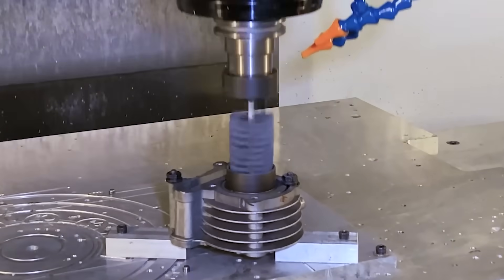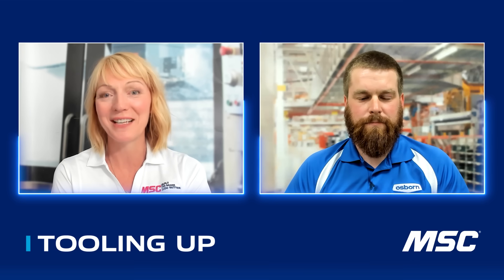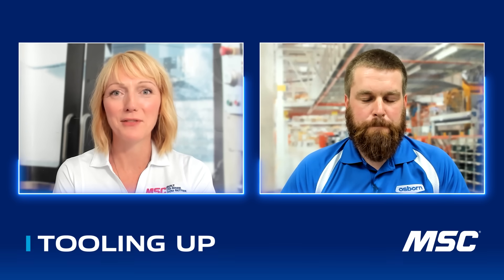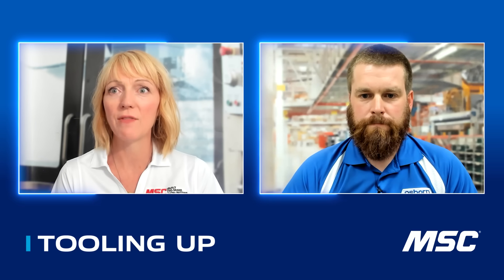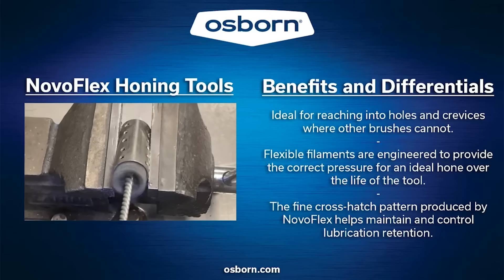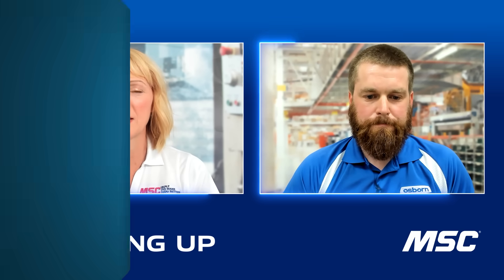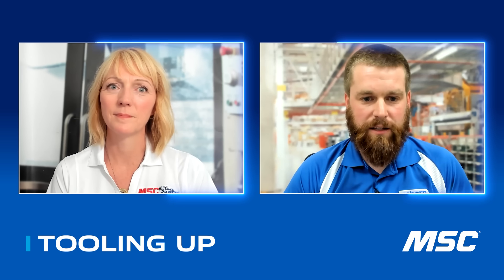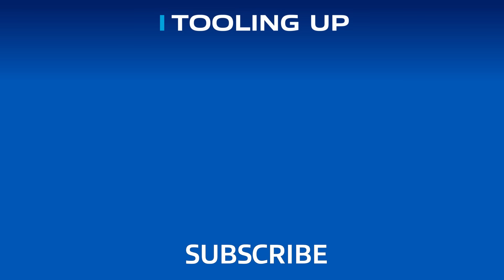TOOLING UP: Precision Deburring: Novoflex Honing Tools for Modern Manufacturing [S5 ep. #8]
In this episode of MSC’s Tooling Up, host Toni Neary sits down with Sadler Kleve, National Account Representative at Osborn, to uncover how advanced honing tools are revolutionizing precision deburring in manufacturing. Sadler shares how Osborn’s Novoflex honing tools deliver consistent, self-centering performance, creating the perfect crosshatch patterns for oil retention in hydraulic and engine cylinders.

Video Chapters:

00:00 - Episode Intro
00:32 - Tooling Up Intro + Welcome
01:14 - Why Honing Tools Matter
02:08 - Expanding the Product Line
02:46 - Applications and Precision Finishing
03:32 - Crosshatch Patterns for Performance
05:09 - Right Tools for the Right Job
06:42 -  Partner in Precision
07:55 - Wrap Up

Sadler provides details on how Osborn has expanded its product line over the past two years, turning custom solutions into standard offerings and providing a variety of grit types and sizes to handle materials like aluminum, steel, cast iron, and Inconel. Toni and Sadler also highlight the importance of Osborn’s hands-on field experts, who collaborate directly with customers to design tailored solutions that improve efficiency, save costs, and ensure consistent quality on the shop floor.

This episode highlights how Osborn’s innovative honing technology not only boosts precision and consistency but also helps aerospace, automotive, and medical manufacturers stay ahead of evolving industry demands. Whether you’re looking to reduce wear on tools, improve finishes, or optimize your production process, this conversation offers valuable insights into the practical benefits of Osborn’s honing solutions.

Don’t miss this deep dive into advanced deburring, efficiency, and precision manufacturing.